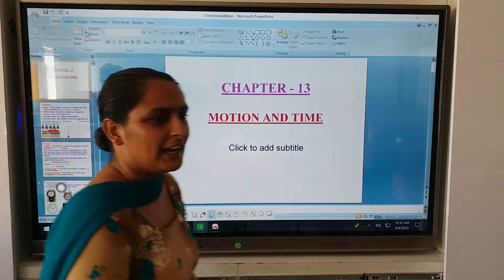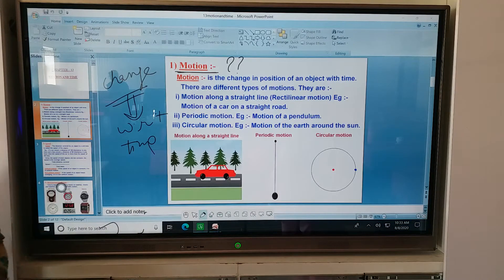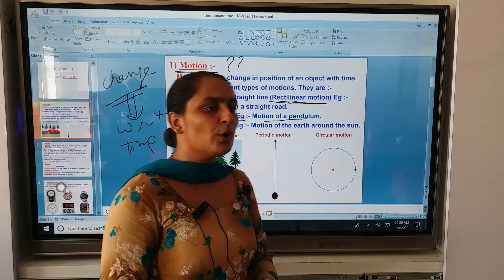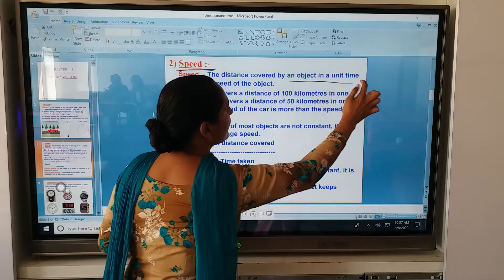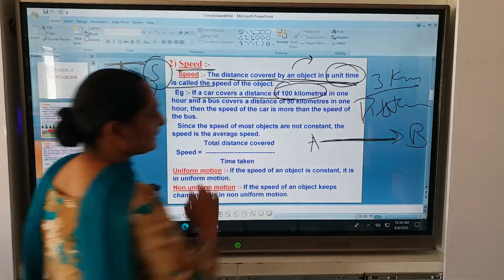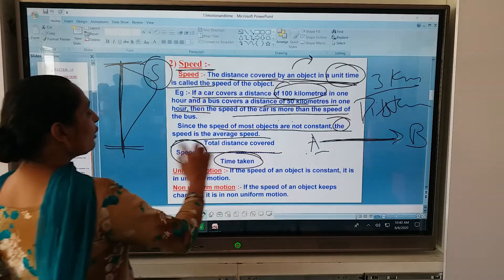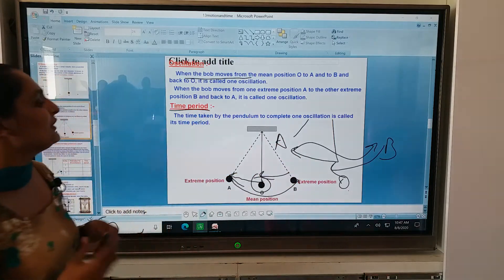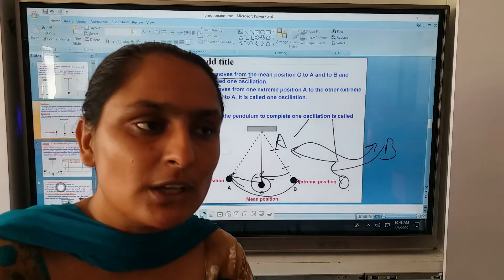SFSCS ||7TH||SCIENCE||12A||MOTION AND TYPES OF MOTION,SPEED,SIMPLE PENDULUM||MAUR MANDI || BATHINDA